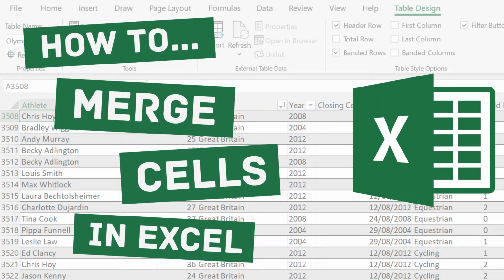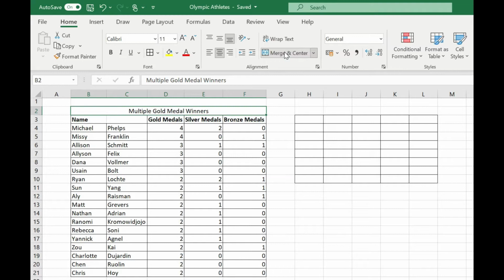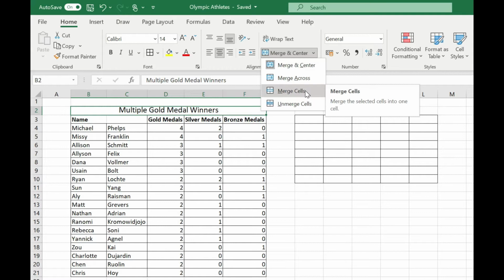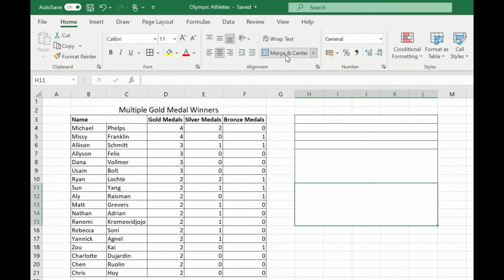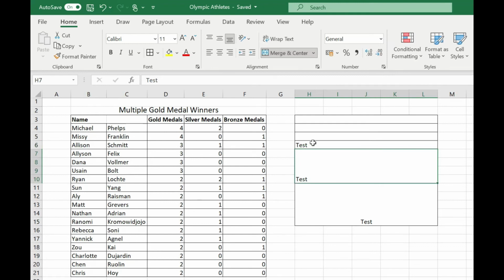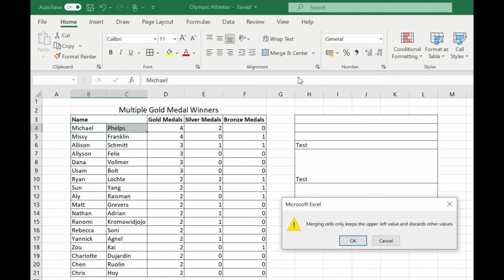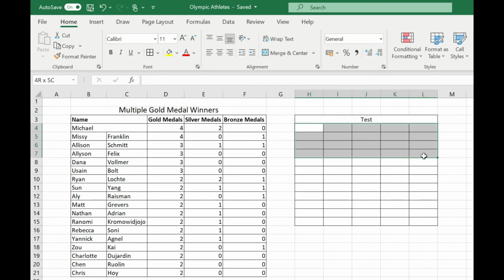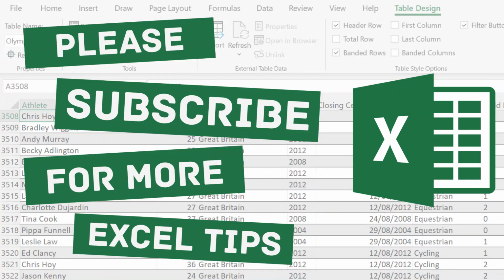How to Merge Cells in Excel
This tutorial walks you through how to merge cells in Excel and the keyboard shortcuts for doing so.